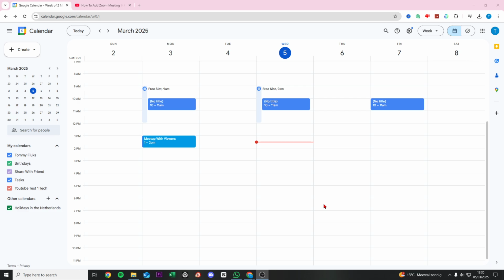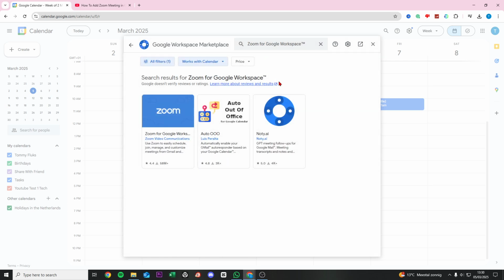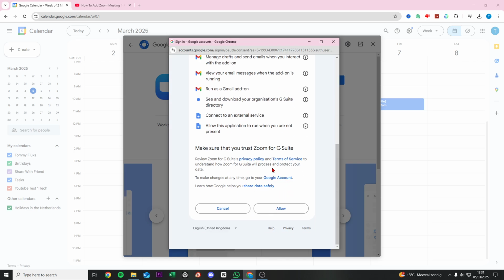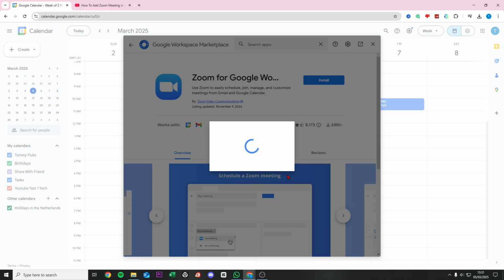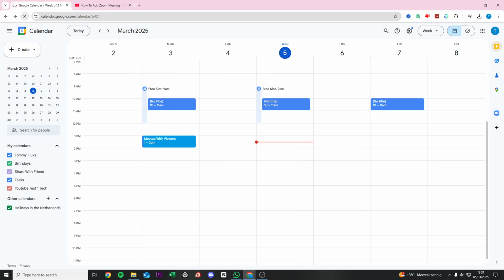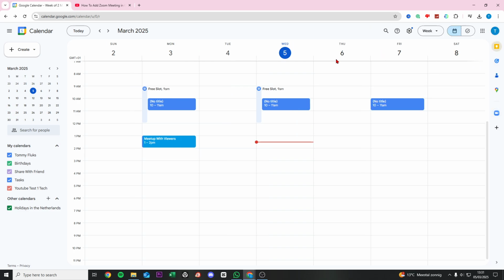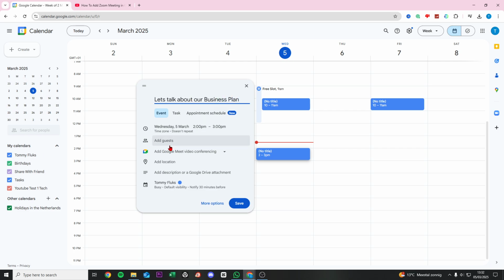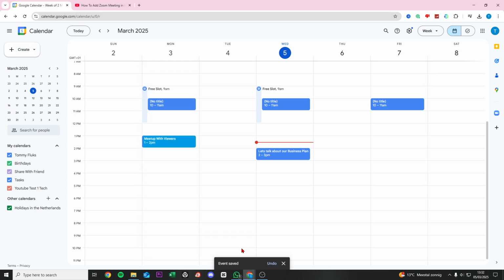How to Add Zoom Meeting in Google Calendar (2025) - Easy Guide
How to Add Zoom Meeting in Google Calendar (2025)

Learn how to easily add a Zoom meeting to your Google Calendar in 2025 with step-by-step instructions and screenshots. Enhance your productivity and stay organized with this tutorial.